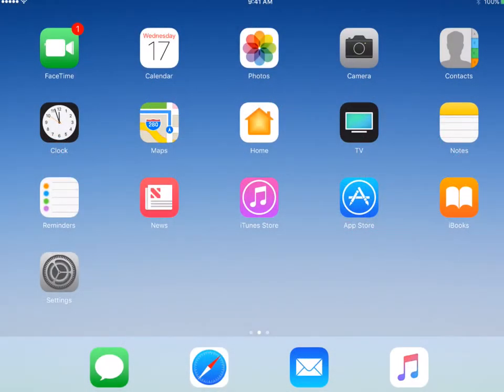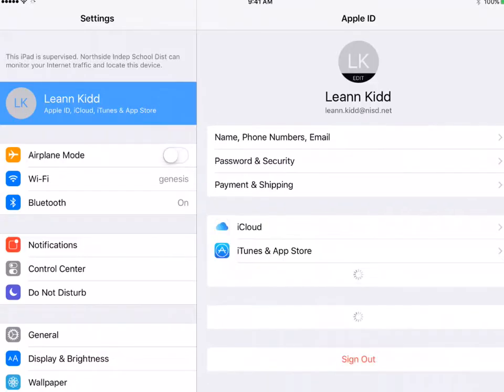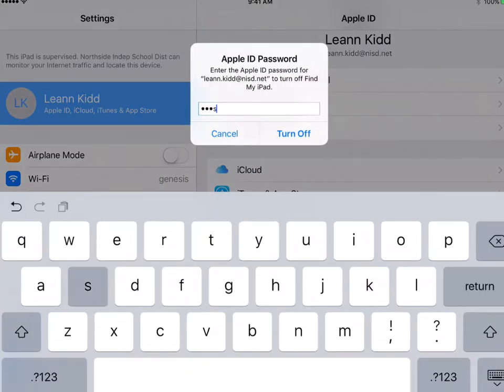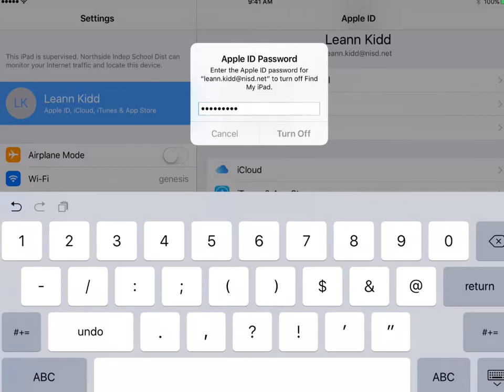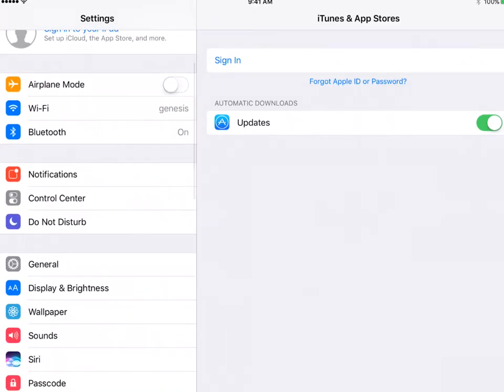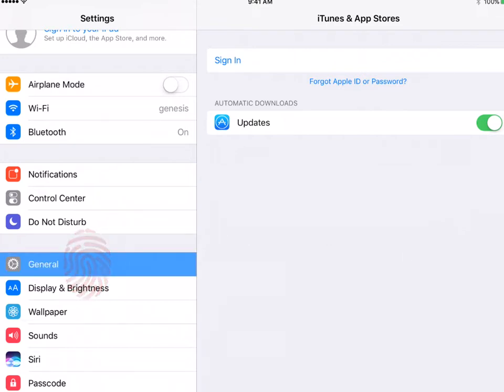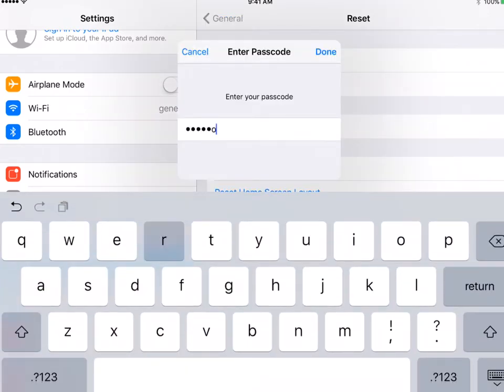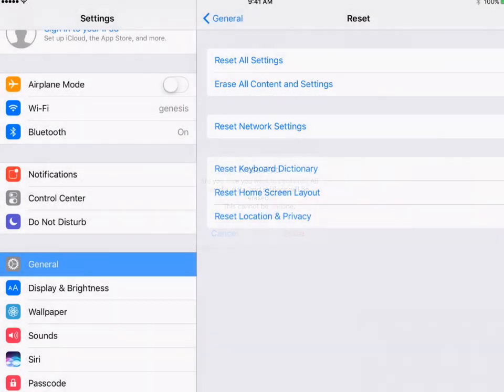Resetting Staff iPads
Retiring and resigning teachers will need to sign out of iCloud and erase the device before turning it in.